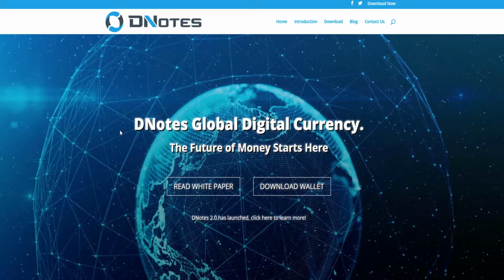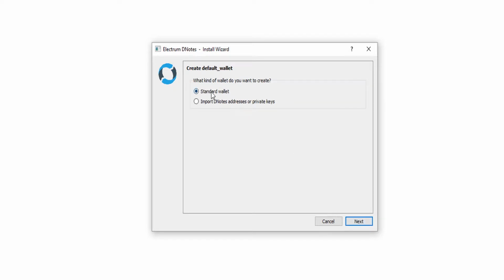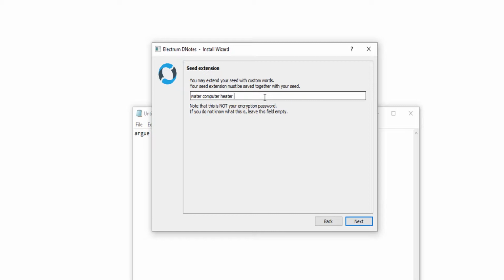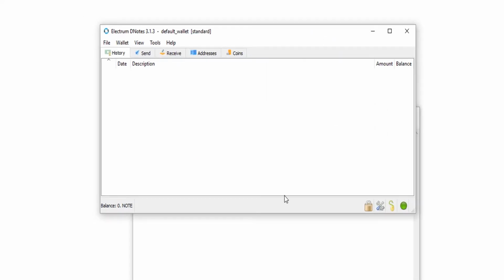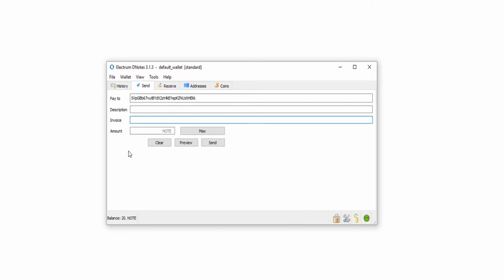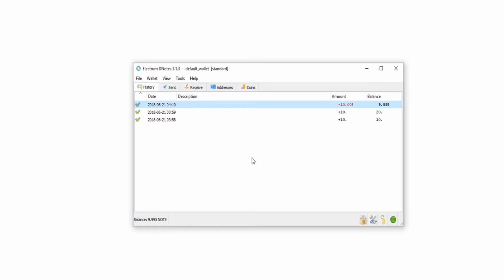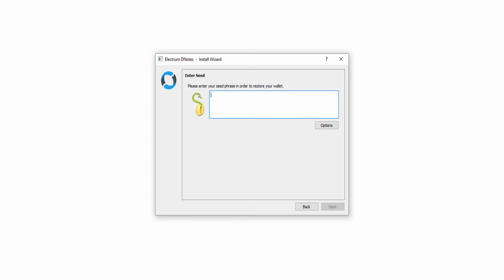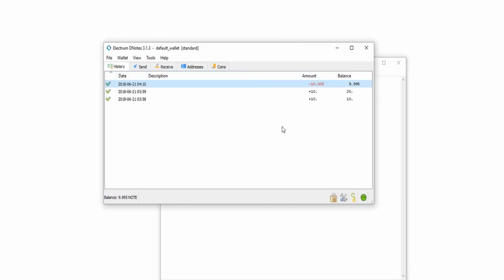How To Install & Use DNotes Electrum Wallet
A tutorial showing how to install the DNotes electrum wallet, generate a seed passphrase, and make payments.

00:10 - Download the wallet
00:32 - Installing the wallet
01:12 - Creating wallet seed / passphrase
04:00 - Pay someone using the DNotes Electrum wallet
06:05 - Accessing your DNotes Electrum wallet using seed / passphrase.